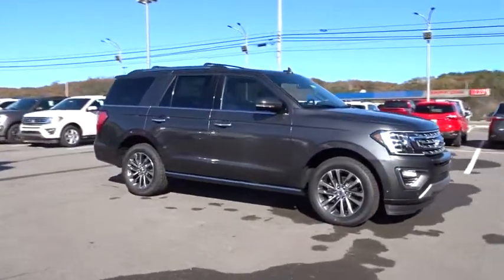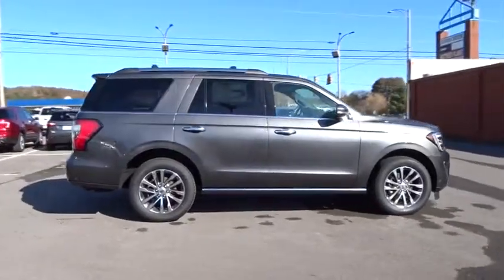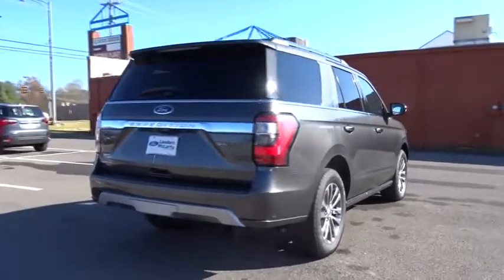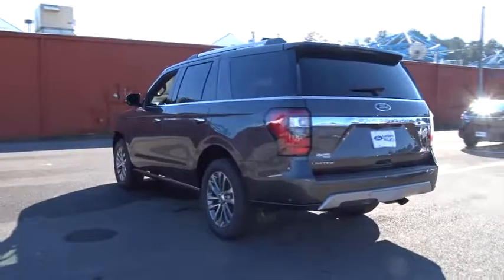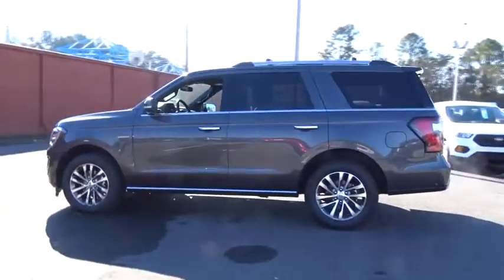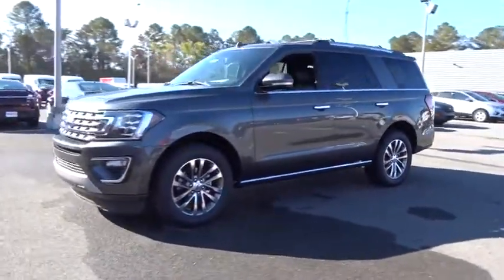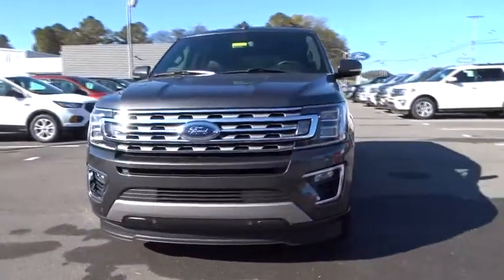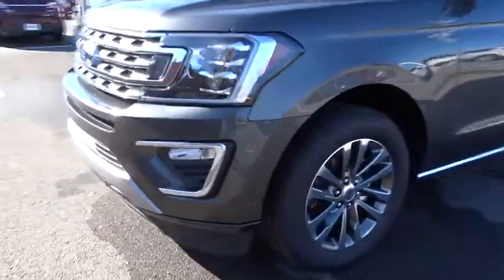2018 Ford Expedition Fort Payne, Scottsboro, Gadsen, Rome, Chattanooga, JEA60248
Magnetic Metallic New 2018 Ford Expedition available in Fort Payne, Alabama at Landers McLarty Ford. Servicing the Scottsboro, Gadsen, Rome, Chattanooga, AL area.

Contact Landers McLarty Ford of Fort Payne today for information on dozens of vehicles like this 2018 Ford Expedition Limited. This Ford includes: TRANSMISSION: 10-SPEED AUTOMATIC W/SELECTSHIFT (STD) Transmission w/Dual Shift Mode A/T 10-Speed A/T EQUIPMENT GROUP 301A Automatic Headlights Variable Speed Intermittent Wipers Lane Departure Warning Navigation System Lane Keeping Assist Intermittent Wipers Generic Sun/Moonroof Sun/Moonroof Hard Disk Drive Media Storage Rain Sensing Wipers MP3 Player Dual Moonroof ENHANCED ACTIVE PARK ASSIST SYSTEM Automatic Parking Rear Parking Aid LED HEADLAMPS Fog Lamps 2ND ROW BUCKET SEATS Rear Bucket Seats Bucket Seats MAGNETIC METALLIC ENGINE: 3.5L ECOBOOST V6 V6 Cylinder Engine Gasoline Fuel Turbocharged CARGO PACKAGE *Note - For third party subscriptions or services, please contact the dealer for more information.* Want more room? Want more style? This Ford Expedition is the vehicle for you. You deserve a vehicle designed for higher expectations. This Ford Expedition delivers with a luxurious, well-appointed interior and world-class engineering. Where do you need to go today? Just punch it into the Ford Expedition on-board navigation system and hit the road.
CARGO PACKAGE  -inc: advanced cargo manager  Black Roof Rail Crossbars,ENHANCED ACTIVE PARK ASSIST SYSTEM  -inc: parallel park  park out assist  reverse perpendicular parking and forward/reverse/side sensing systems,LED HEADLAMPS & FOG LAMPS,TRANSMISSION: 10-SPEED AUTOMATIC W/SELECTSHIFT  (STD),EQUIPMENT GROUP 301A  -inc: Driver Assistance Package  Adaptive Cruise Control  stop-and-go  Lane-Keeping System  lane-keeping assist  lane-keeping alert and driver alert  Automatic High Beam Headlamp  Rain-Sensing Front Wipers  Pre-Collision Assist  pedestrian detection and forward collision warning  Panoramic Vista Roof  power open/close w/power shade  Voice-Activated Touch-Screen Navigation System  pinch-to-zoom capability  SiriusXM Traffic and Travel Link  SirusXM Traffic and Travel Link includes a 5-year prepaid subscription,MAGNETIC METALLIC,2ND ROW BUCKET SEATS  -inc: leather,ENGINE: 3.5L ECOBOOST V6  -inc: auto start-stop technology (STD),Turbocharged,Rear Wheel Drive,Tow Hitch,Power Steering,ABS,4-Wheel Disc Brakes,Brake Assist,Aluminum Wheels,Tires - Front Performance,Tires - Rear Performance,Conventional Spare Tire,Heated Mirrors,Power Mirror(s),Integrated Turn Signal Mirrors,Power Folding Mirrors,Rear Defrost,Privacy Glass,Intermittent Wipers,Variable Speed Intermittent Wipers,Running Boards/Side Steps,Power Retractable Running Boards,Remote Trunk Release,Power Liftgate,Power Door Locks,Daytime Running Lights,Automatic Headlights,Fog Lamps,AM/FM Stereo,CD Player,Premium Sound System,Satellite Radio,MP3 Player,HD Radio,Steering Wheel Audio Controls,Rear Seat Audio Controls,Auxiliary Audio Input,Bluetooth Connection,Telematics,WiFi Hotspot,Smart Device Integration,Pass-Through Rear Seat,Heated Rear Seat(s),Rear Bench Seat,Adjustable Steering Wheel,Trip Computer,Power Windows,3rd Row Seat,Leather Steering Wheel,Heated Steering Wheel,Keyless Entry,Keyless Start,Hands-Free Liftgate,Universal Garage Door Opener,Cruise Control,A/C,Rear A/C,Climate Control,Multi-Zone A/C,Woodgrain Interior Trim,Power Driver Seat,Power Passenger Seat,Leather Seats,Bucket Seats,Heated Front Seat(s),Driver Adjustable Lumbar,Passenger Adjustable Lumbar,Cooled Front Seat(s),Auto-Dimming Rearview Mirror,Driver Vanity Mirror,Passenger Vanity Mirror,Driver Illuminated Vanity Mirror,Passenger Illuminated Visor Mirror,Floor Mats,Mirror Memory,Seat Memory,Remote Engine Start,Adjustable Pedals,Security System,Engine Immobilizer,Traction Control,Stability Control,Front Side Air Bag,Rear Parking Aid,Blind Spot Monitor,Cross-Traffic Alert,Tire Pressure Monitor,Driver Air Bag,Passenger Air Bag,Front Head Air Bag,Rear Head Air Bag,Passenger Air Bag Sensor,Driver Restriction Features,Child Safety Locks,Back-Up Camera